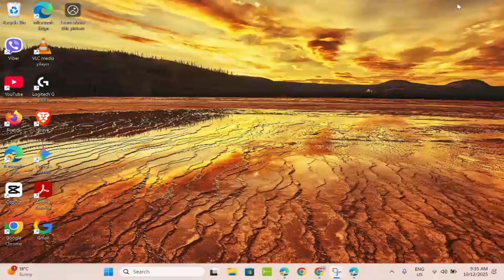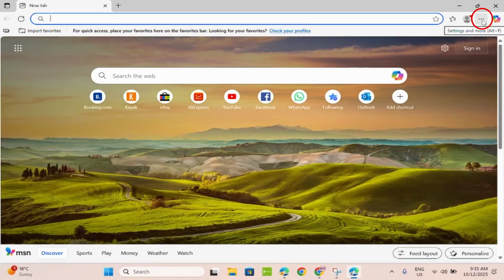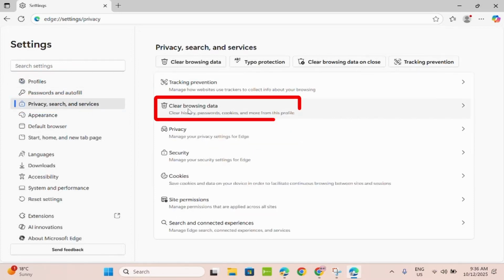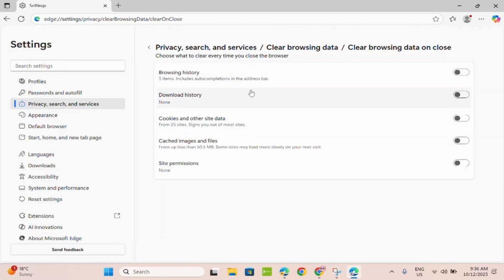How to clear browsing history Automatically in Microsoft edge ?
Hello Guys,

Welcome to our step-by-step guide on “How to Clear Browsing History Automatically in Microsoft Edge”!
If you’re looking to keep your privacy safe or simply want Edge to clean up automatically every time you close the browser, this video is for you.
We’ll show you how to make Microsoft Edge delete your browsing history, cookies, cache, and other site data automatically — so you never have to worry about clearing it manually again.
Whether you’re using Windows 10, Windows 11, or Edge on your laptop or PC, these steps will help you maintain privacy and improve performance easily.

In this video, you will learn:

How to automatically clear browsing history in Microsoft Edge

How to delete history on Microsoft Edge when you close it

How to make Microsoft Edge clear cache and cookies automatically

How to enable auto clear browsing data in Edge browser

How to protect privacy and speed up Microsoft Edge